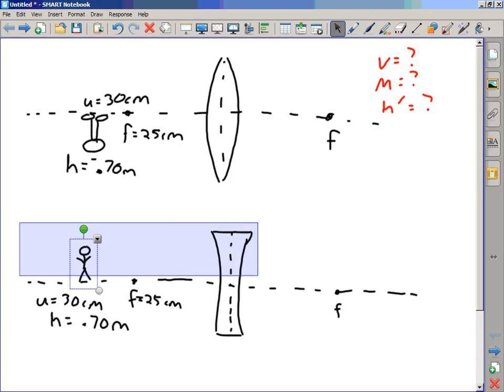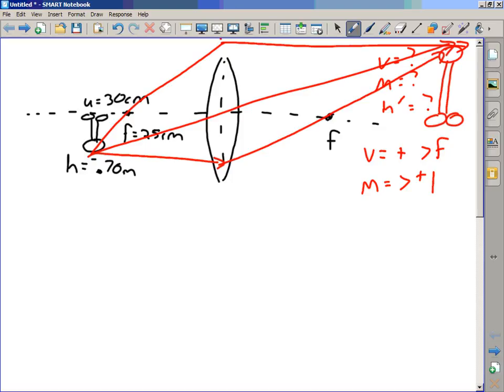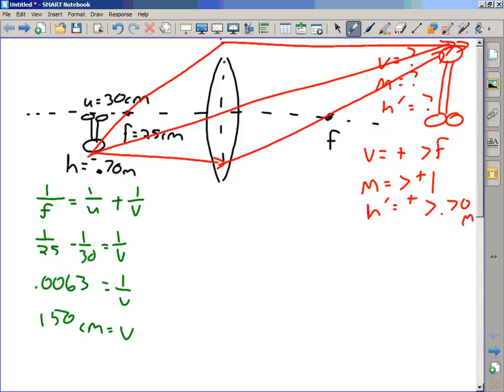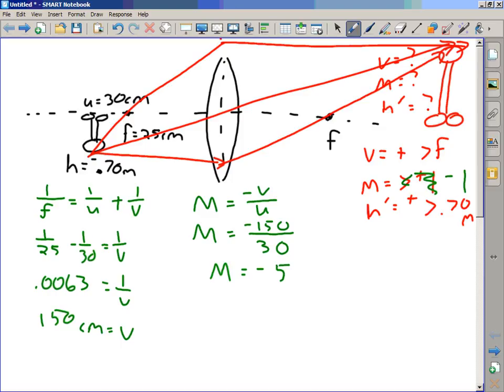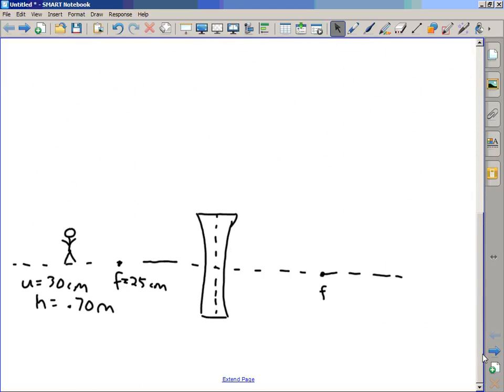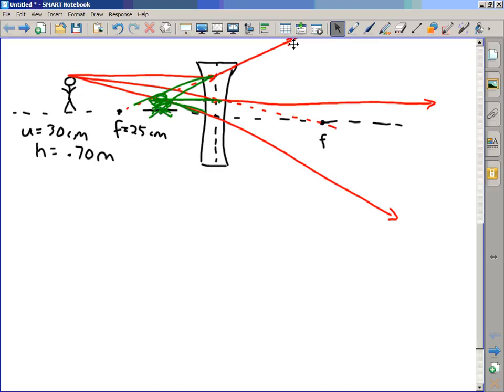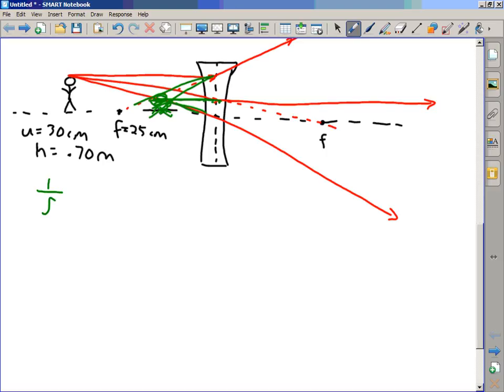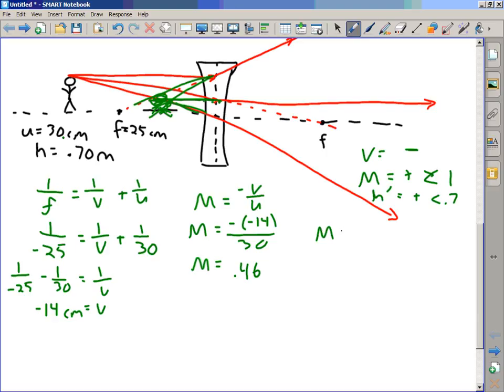February03 Ray diagram bellwork